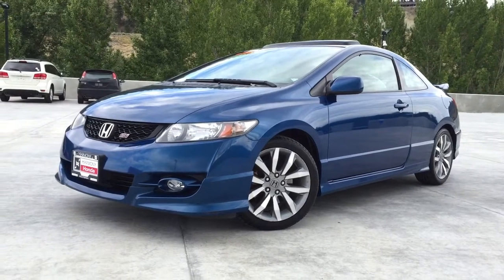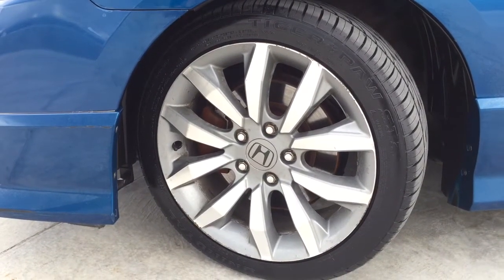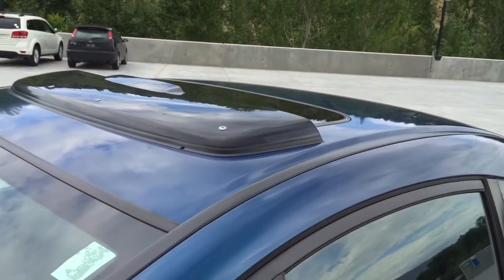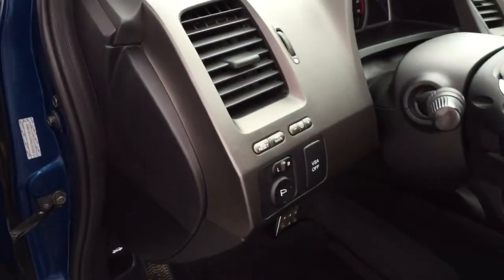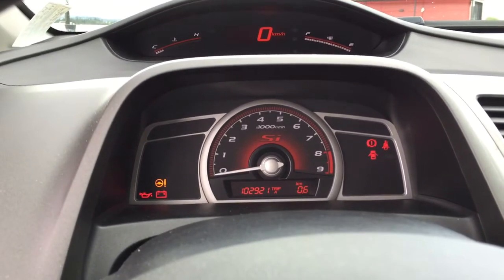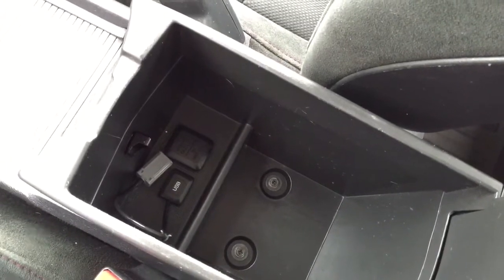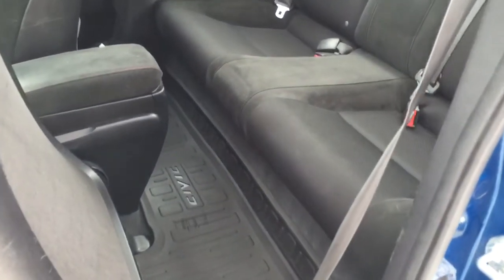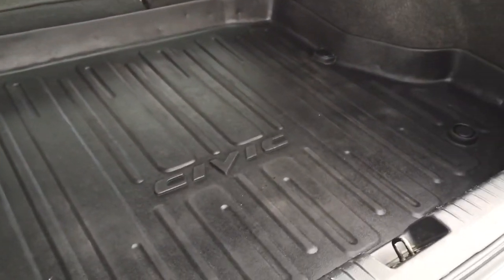2009 Honda Civic Si Coupe - Harmony Honda - U5302A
Description:
Are you searching for a sporty, fun yet efficient to drive vehicle? This 2009 Honda Civic Si will have you smiling all summer long! Accident free and in excellent condition, this local Okanagan Civic Si comes with features like a six speed manual transmission, a larger 2.0L 4 cylinder engine with 197hp, remote keyless entry, sunroof, trunk spoiler, fog lights, and includes four brand new tires! As a Harmony Certified vehicle you can rest assured all servicing and maintenance is up to date. The vehicle comes with a Car Proof vehicle report documenting the vehicles history. We stand behind the vehicles we sell and guarantee you will be satisfied which is why we offer a 30 day or 2500KM no hassle exchange policy for your peace of mind. We don't charge documentation fees or any other hidden charges, but we do offer great finance rates with high approvals. Come take this vehicle for a test drive today and see for yourself why we are the dealership with #1 customer satisfaction in the Okanagan Valley.